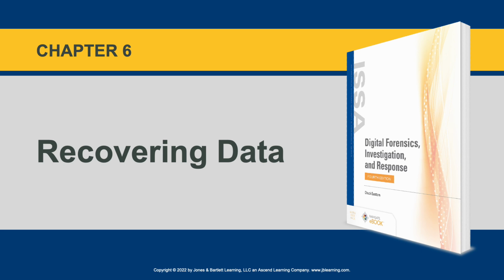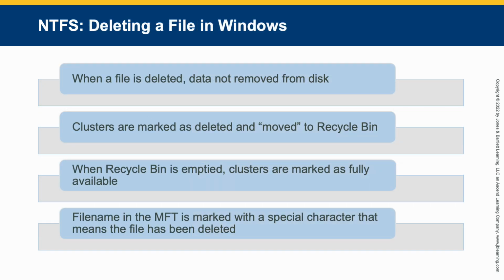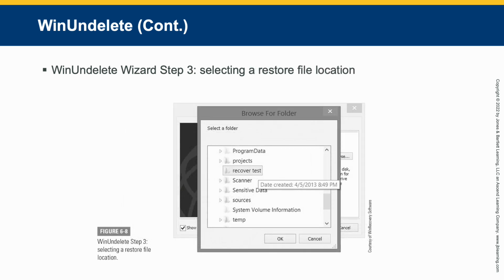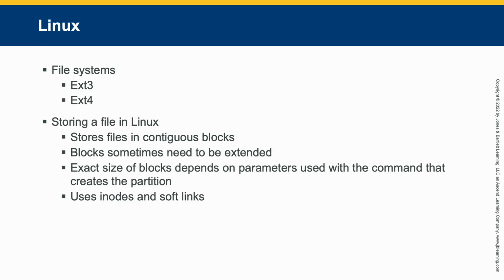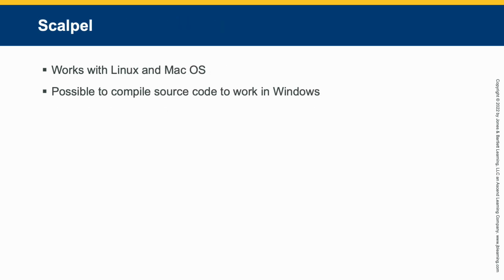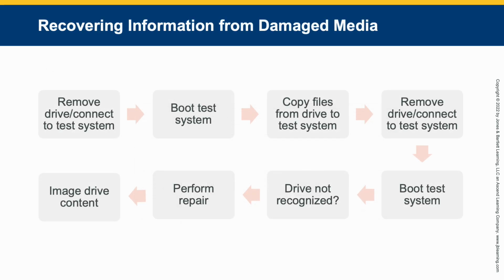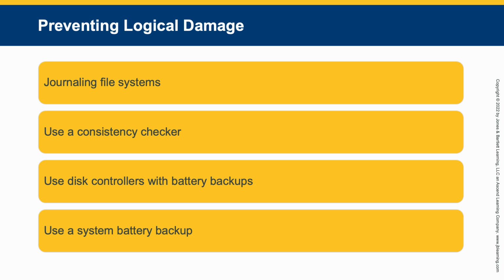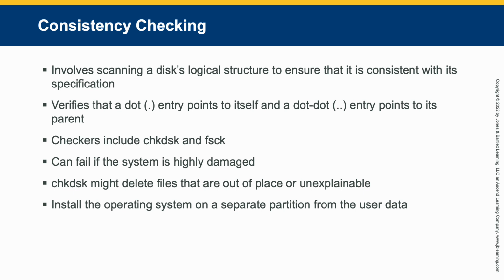Computer Forensics CH06